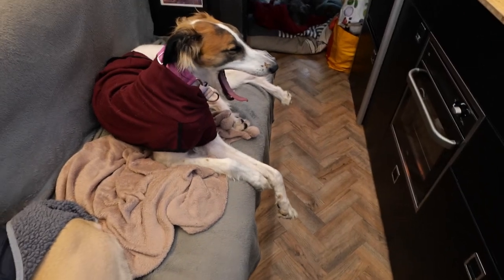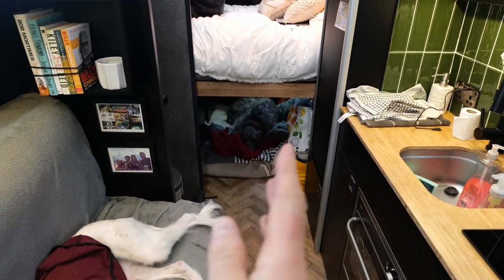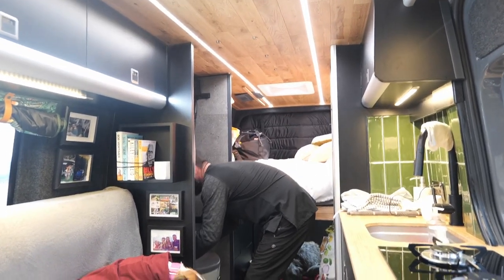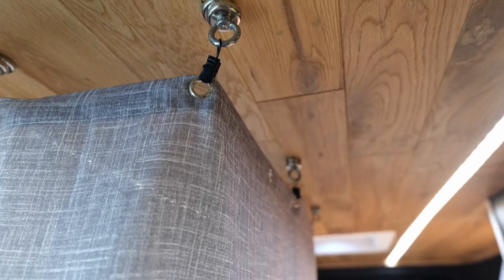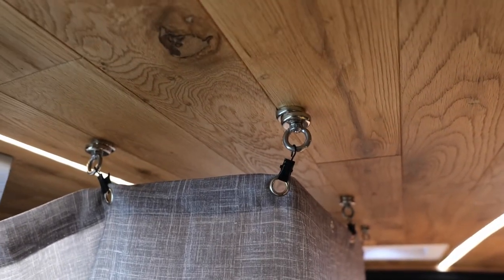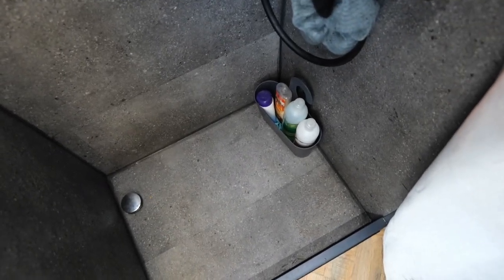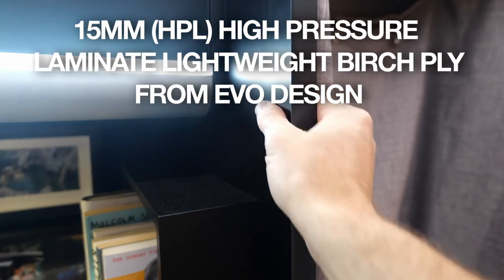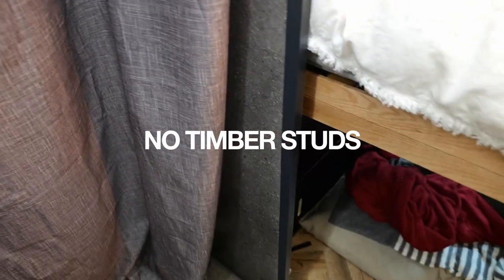Van build shower ideas + Corgarff Castle + Traigh Beach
Looking for advice and good after-service on a Clayton Power system before you pull the trigger. It's not a buy-online quick product!
Give Mark a call any time day or night to make sure you pick the setup for you with free advice.

Experience. We have had and built transporters for years. We own a small fleet of self-built VW transporter 6.1 campervans, and a 4x4 MAN TGE (New VW Crafter) and we were one of the first Clayton Power Distributers in the UK.  We always have strong stock and offer next-day delivery.

If needed we can fit.  With our trained auto electricians. On an empty van we can do same-day fitting. On prebuilt campers, it is 2-3 days depending on the type.
We also offer things like towbar, roof boxes, bike racks etc.

We also have strong links with the lovely and very hairy Shaun and Kevin at Mule Vans for all your lightweight van hauling kit. Give us a call for discounts and offers.

We are hoping to have stock and samples of Vandermoon very soon but for now, here is a discount link for Vandermoon direct. Again call for questions on availability and upcoming product news.

We will have samples of the lightweight plastic board furniture board very soon. Again call Mark for details as there are some product changes and new patterns, colours and textures announced.

We are actively looking for people to interview in the industry. Give us a call if you have a great story to tell. Manufacturer, van builder, van owner it doesn't matter.

We aim to offer the best guides, interviews and products for simple plug-and-play innovation to help you build your van safely and quickly.
Lightweight, gasless, plug & play all the way! Howdy followers. We are Mark and Katie a small family-run business in Manchester and have first-hand knowledge of building our own vans. Yes, all the pleasure and all the pain in equal measure! We own a small fleet of 4 vans including 3 self-built Transporter 6.1 campers and a MANTGE 4X4AUTO.

We offer the very best 1-to-1 service on all Clayton kits. Free SAME or NEXT-DAY delivery to England or Scotland depending on order times.   We can also help with fitting. Call or Whatsapp Mark direct on: 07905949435 He is always happy to spend time on the phone before you buy to ensure you have all your questions answered.

We aim to offer the very best in simple plug-and-play innovation to help you build your van safely and quickly.

Fit a robust tried and tested off-grid all-in-one electrical system in your van in under an hour.
280ah or 100ah add-on Clayton lithium batteries are coming in 2024!!!

00:00 Corgarff Castle
00:44 Lecht Ski Centre
00:59 Space Saving Van Shower (why)
02:15 Space Saving Van Shower (how it works)
03:30 Space Saving Van Shower (how it's made)
05:15 Space Saving Van Shower (4x4 van problems)
07:04 Creagan Dubh from Cairngorms Motorhome Carpark
08:05 Glen Finnan Viaduct
08:32 Silver Sands of Morar
08:58 Traigh Beach